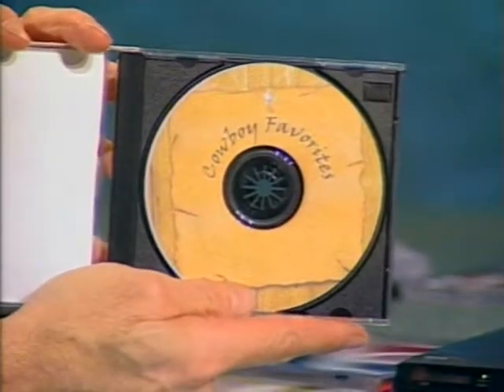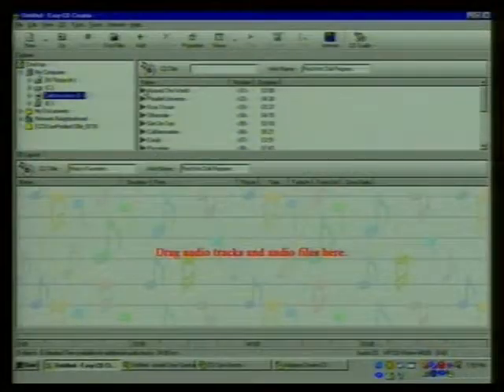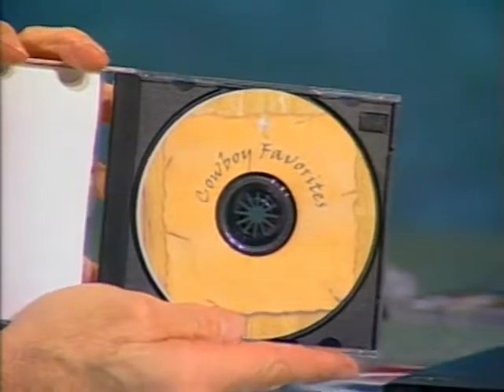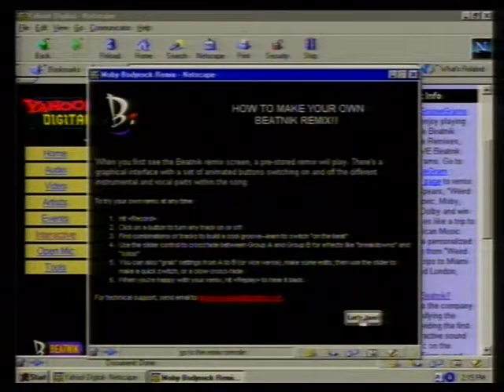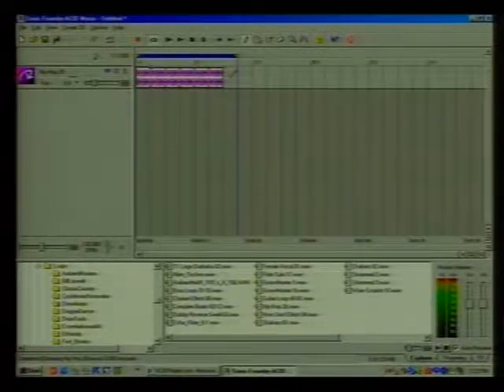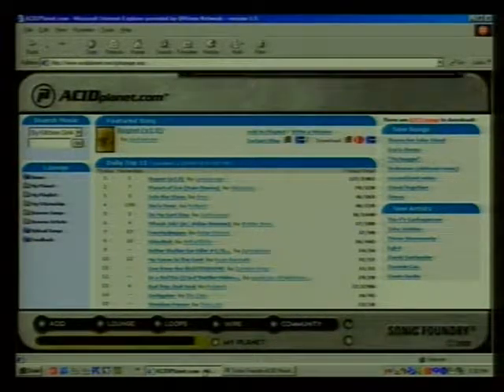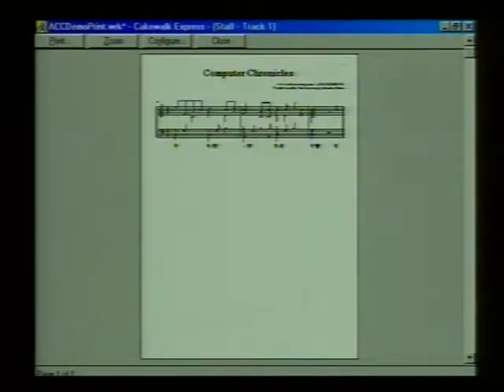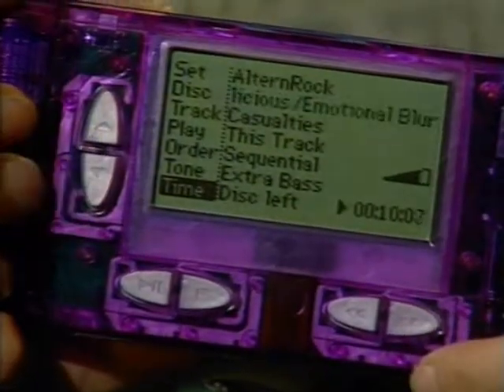Computer Chronicles - 17x20 - Music on the PC